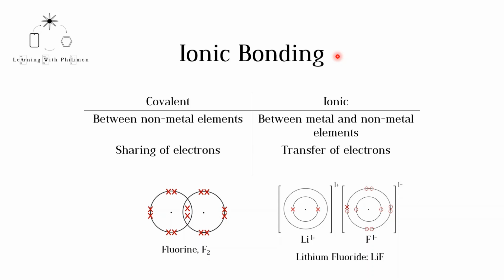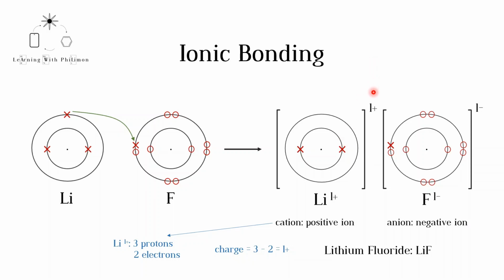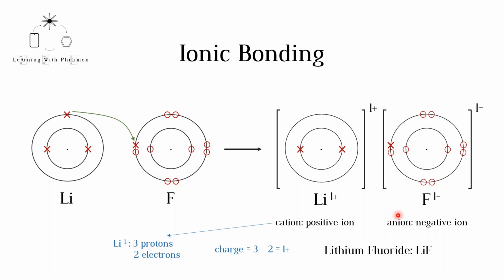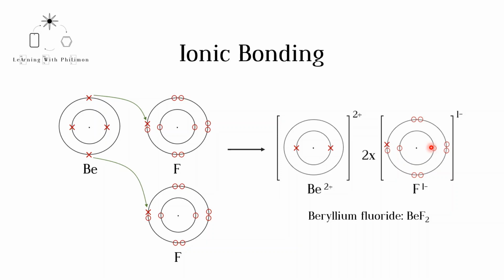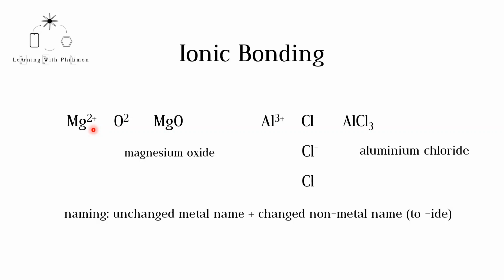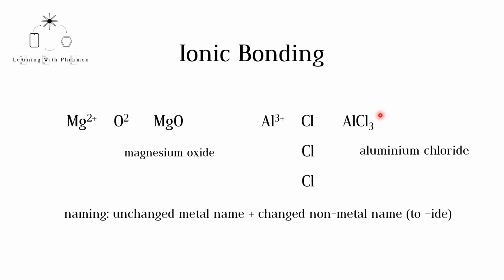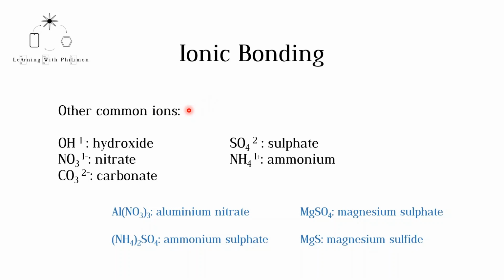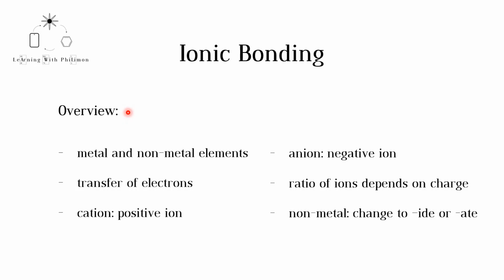Ionic Bonding (GCSE Chemistry)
In this video, we will be looking at how metal elements bond with non-metal elements.